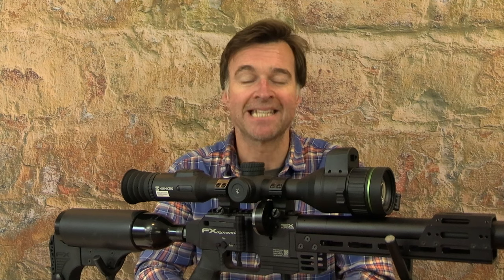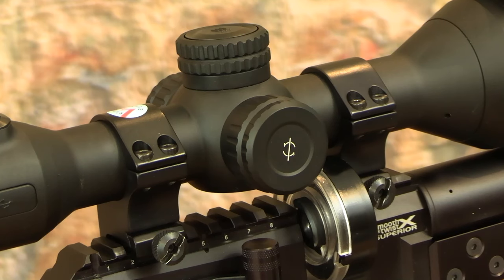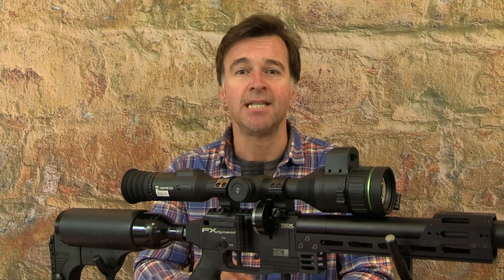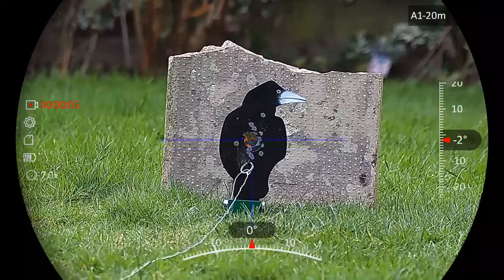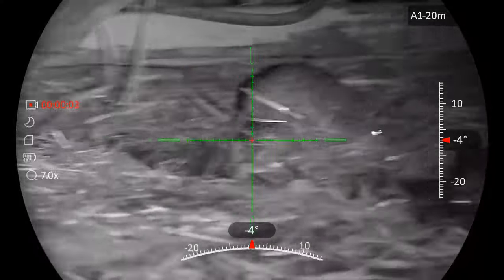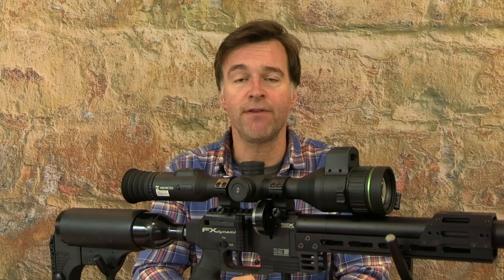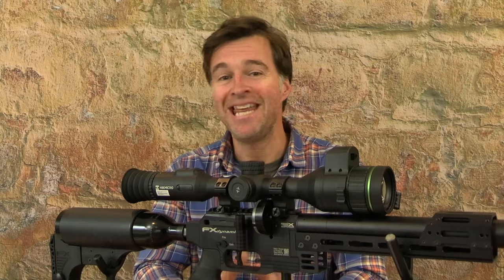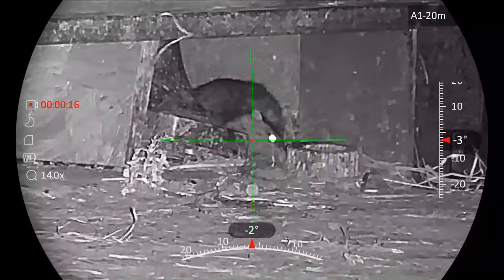Hikmicro Alpex LRF 4K day and night hunting scope review with Mat Manning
The new HIKMICRO Alpex LRF 4K sees this award-winning digital day and night gunsight updated with cutting edge features including a laser rangefinder. Mat Manning reviews this awesome hunting scope which delivers full colour viewing by day and stealthy infrared viewing at night, making it perfect for round the clock pest control.